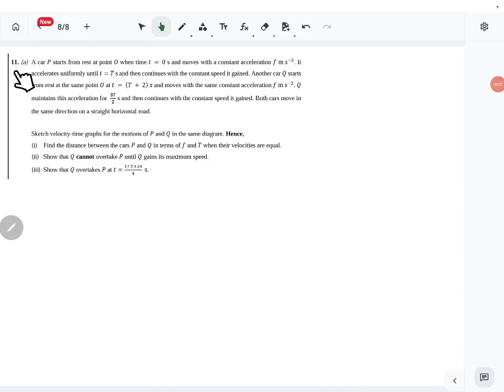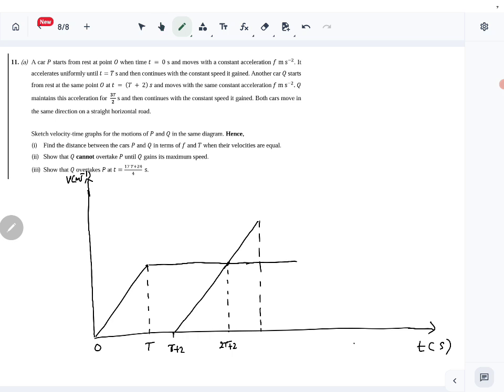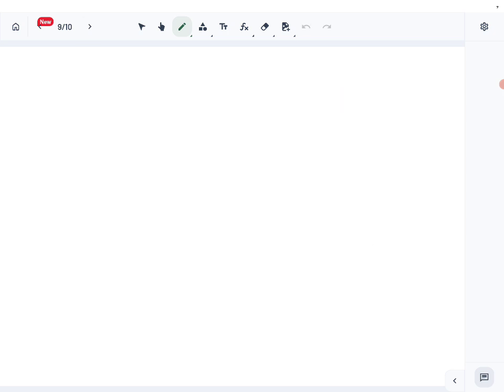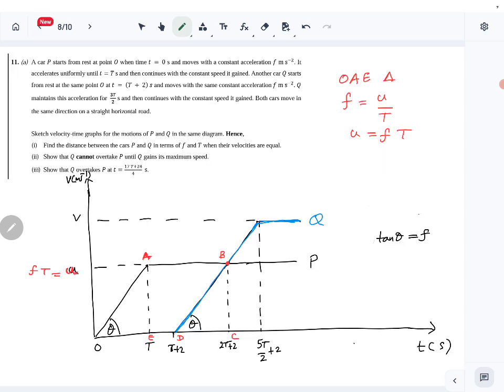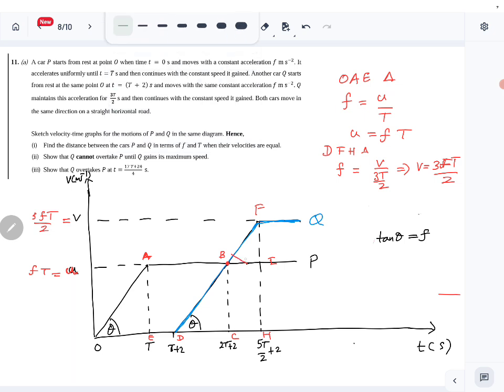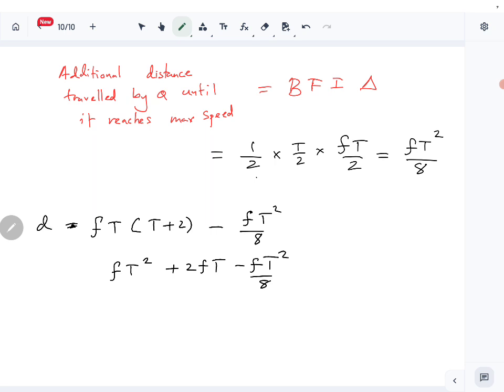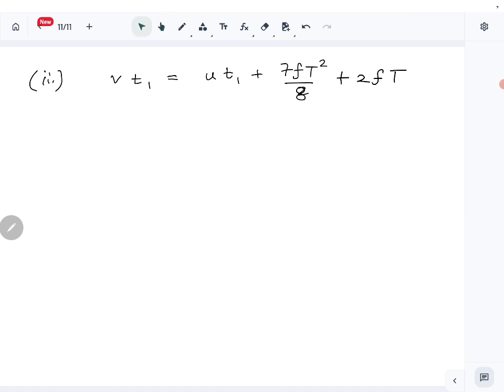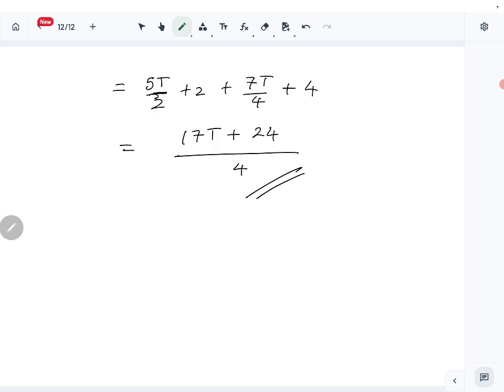Combined Maths | Ministry of Education 2025 A/L Paper | Applied Question 11 Part (a) VT graphs